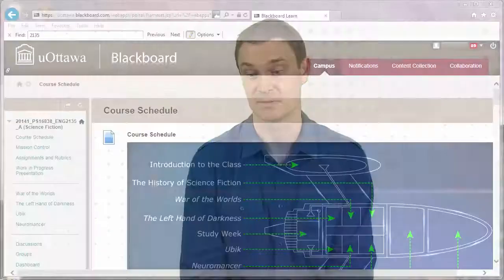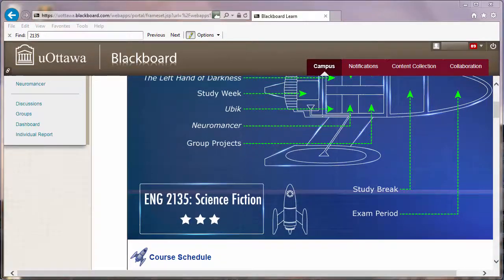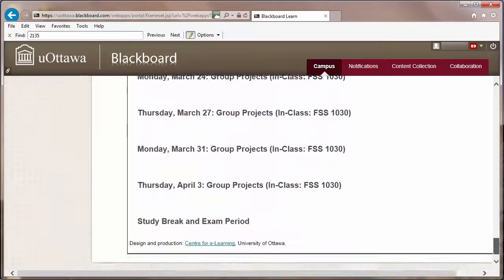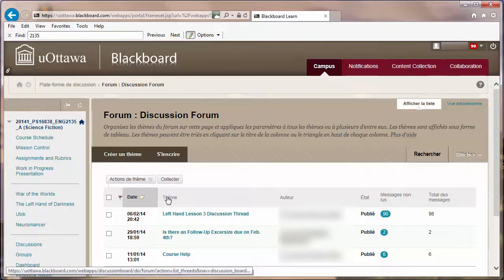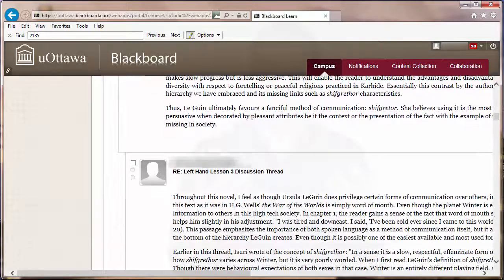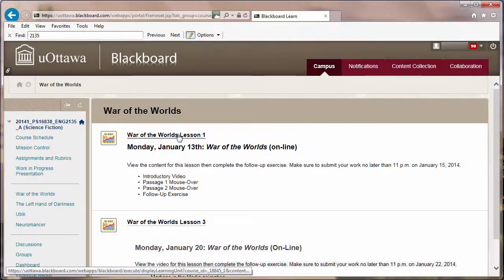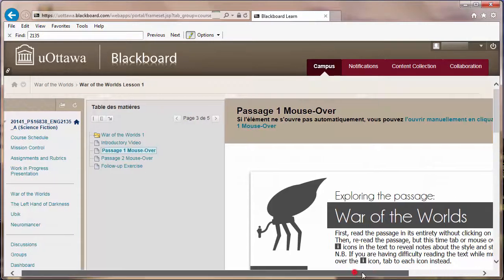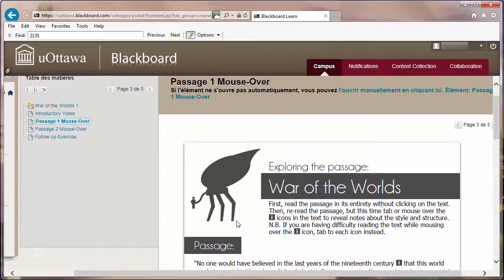Blended course at University of Ottawa online demonstration